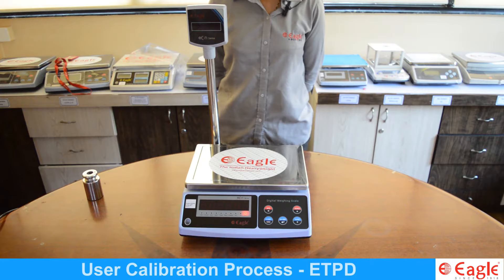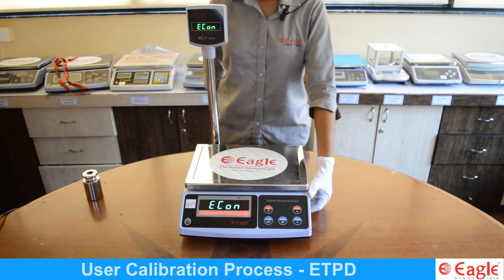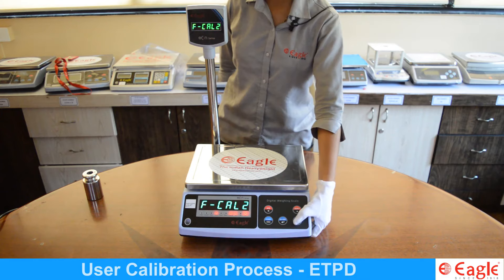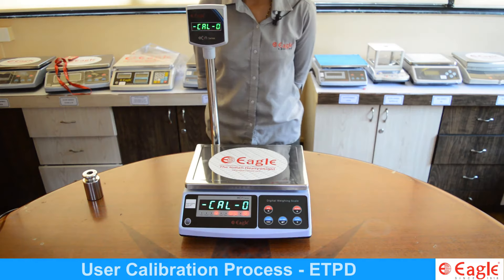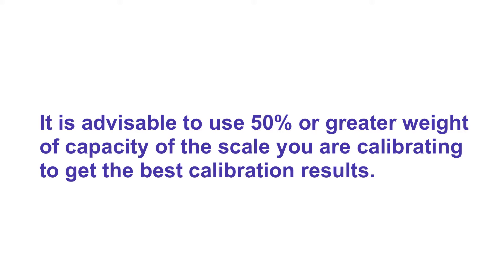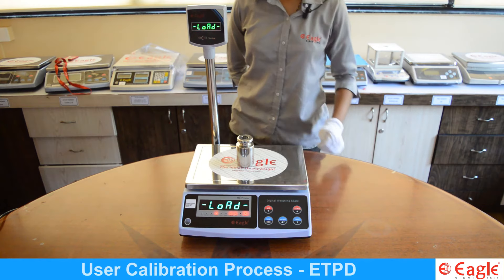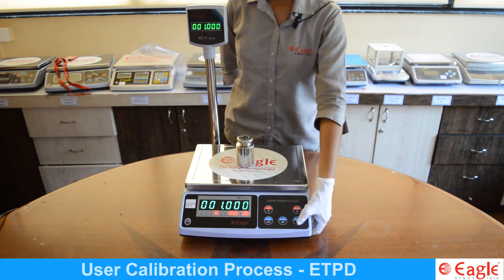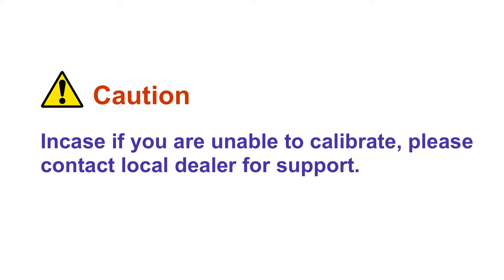Eagle Weighing Scale ETPD User Calibration